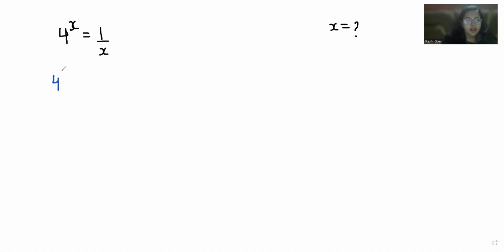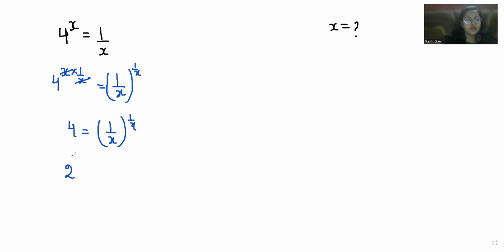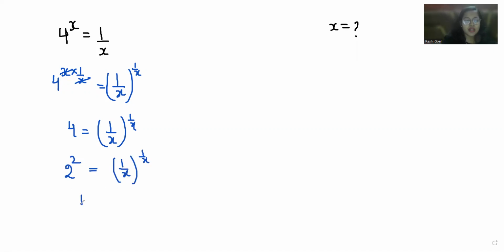IF 4^x=1/x Then Find X=? | Best Method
4^x=1/x

IF 4^x=1/x then x=?
Find the value of x if 4^x=1/x
Find the value of x, 4^x=1/x
find value of x when 4^x=1/x
what is the value of x when 4^x=1/x
If 4^x=1/x find the value of x